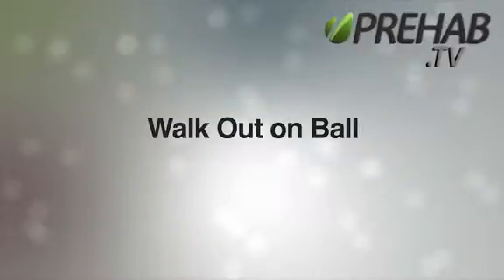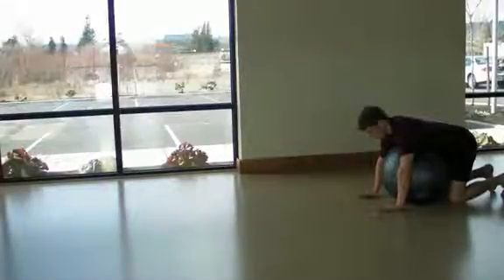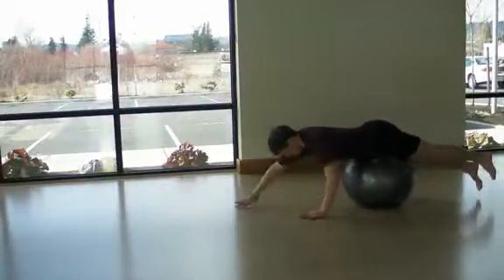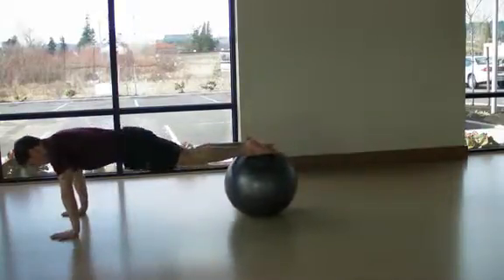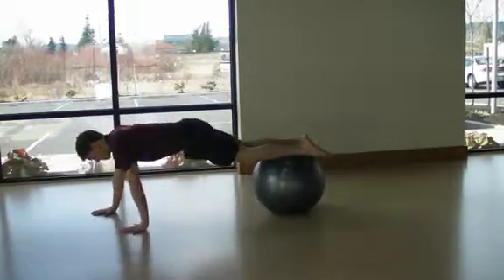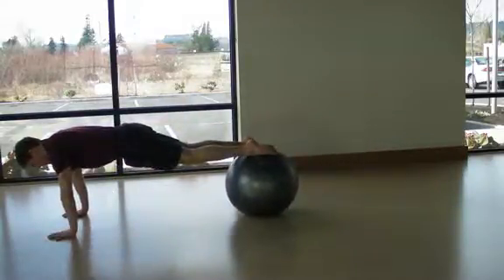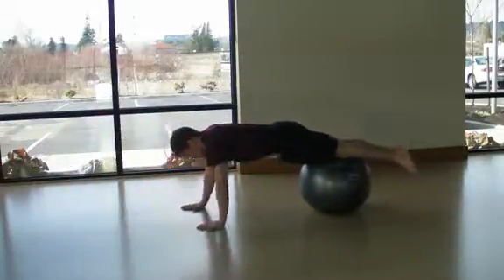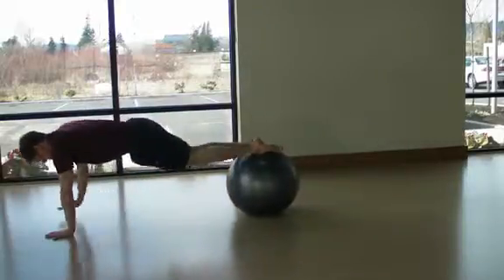Walk Out on Ball